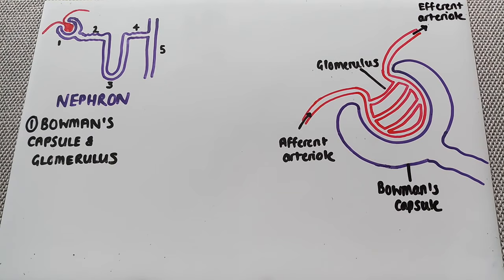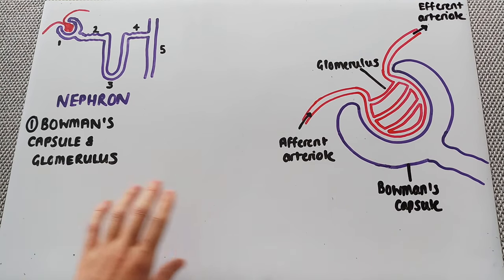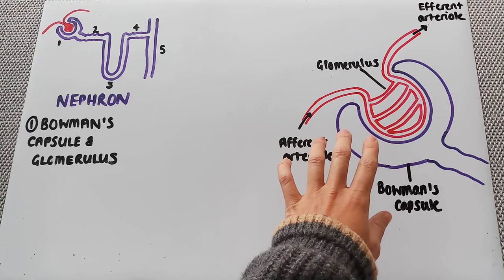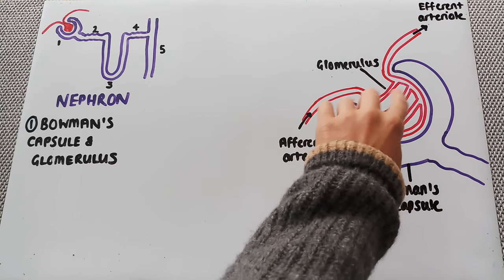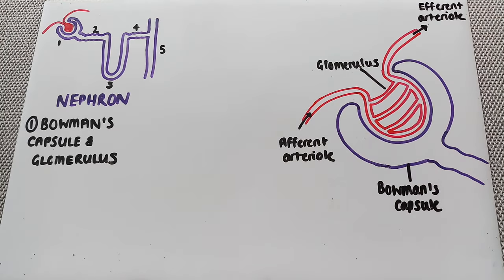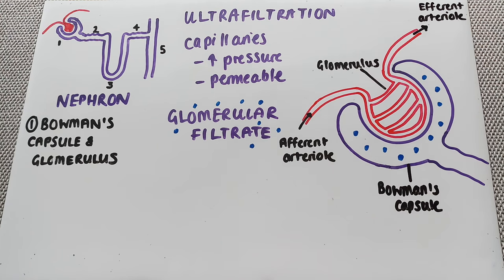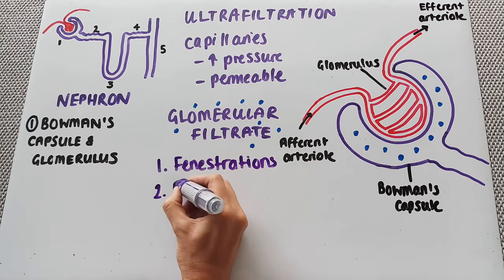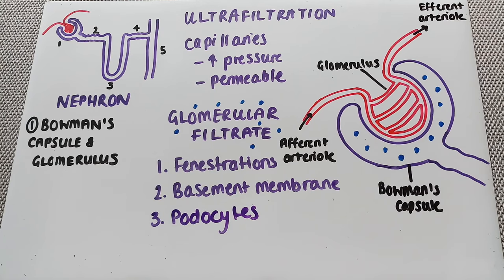The glomerulus and Bowman's capsule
Description of the glomerulus and Bowman's capsule. IB DP Biology Higher Lever. Topic 11.3.